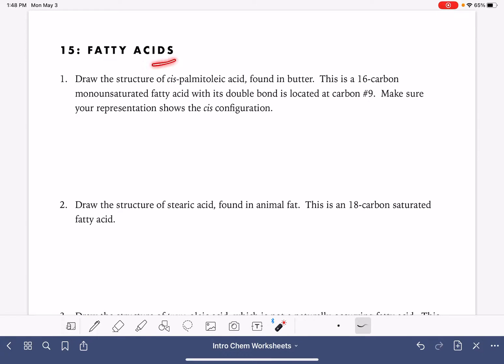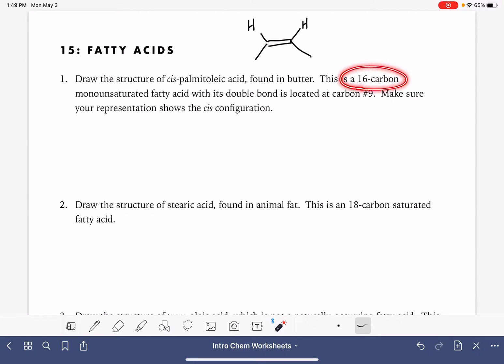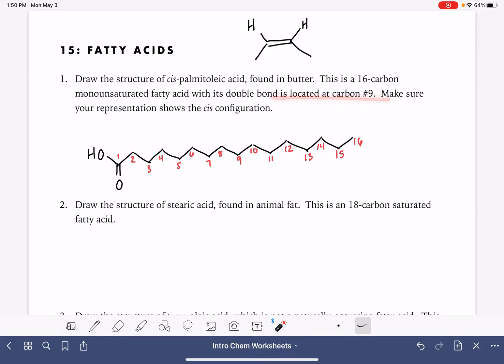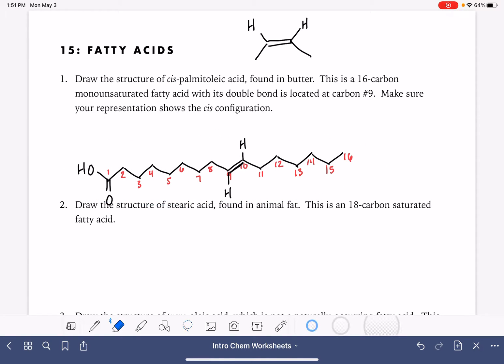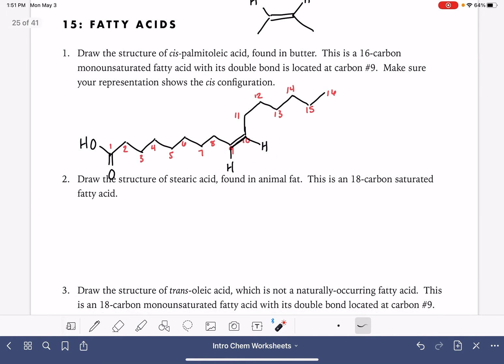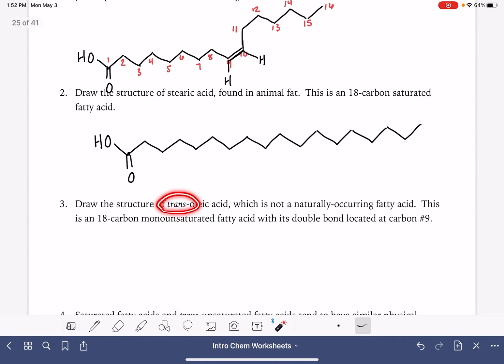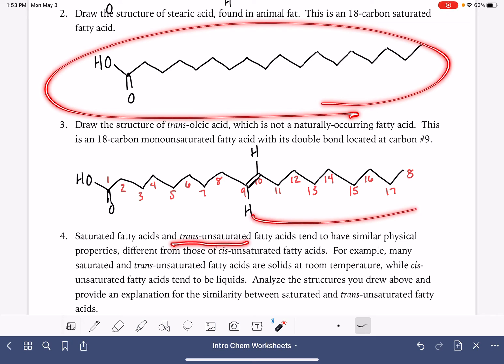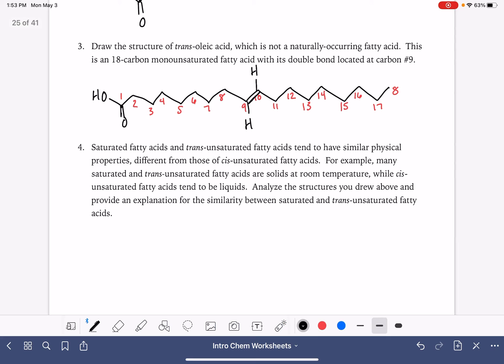50a: Drawing the structures of fatty acids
How to draw a the structures of saturated and unsaturated fatty acids.